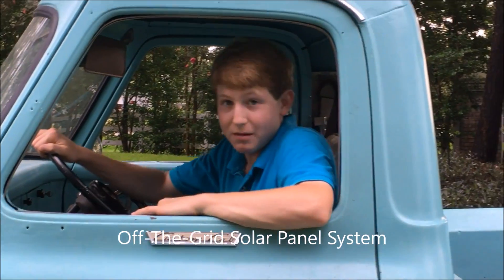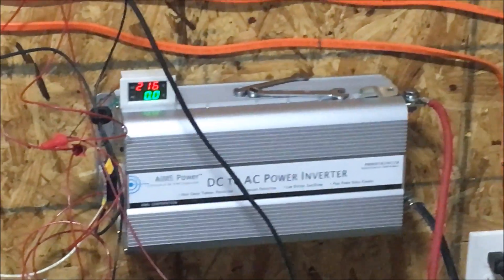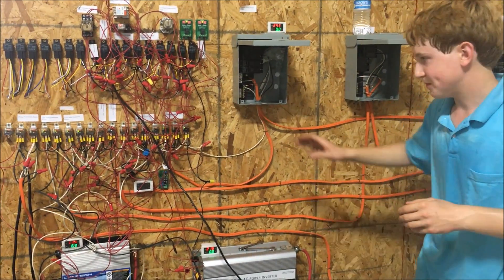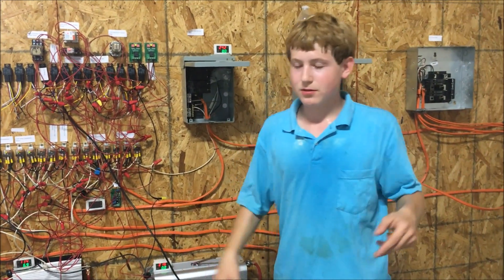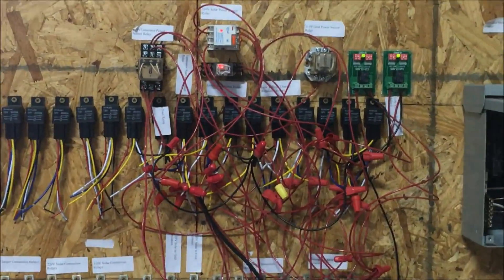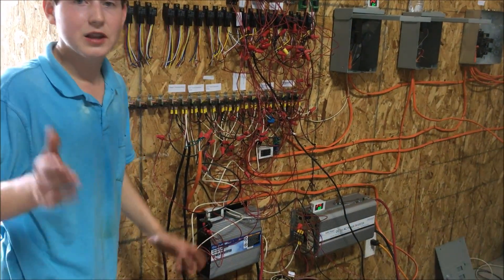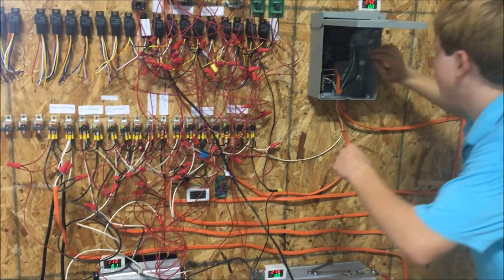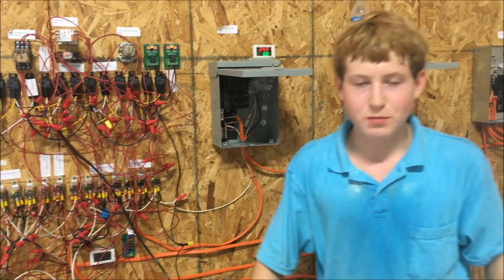Grid Tie/Off The Grid Solar Panel System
This is my  Solar Panel System that can operate completely off the grid or as a grid tie system.  This system has a 1.8kw solar panel bank and 1800 Ah of battery storage capacity at 12 VDC.  It also functions as a transfer switch for a generator when the power to the building is lost from the grid. This system also has a 2kw continuous, 4kw peak inverter for the 110 VAC appliances.  The 220 VAC Air Conditioner uses a 5kw continuous, 10kw peak inverter.  This system has many fail safes built in.  These include: over amperage shutdown, low voltage shutdown, inverter failure transfer switch, solar pannel failure transfer switch, and backup battery chargers for battery protection.